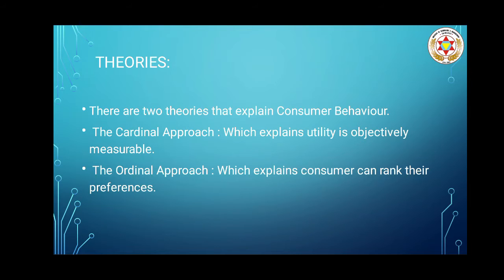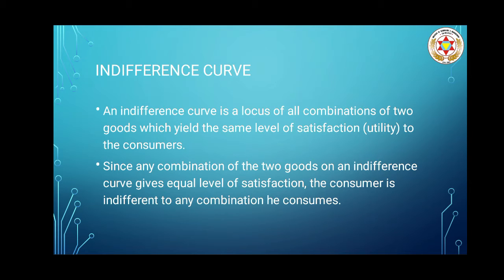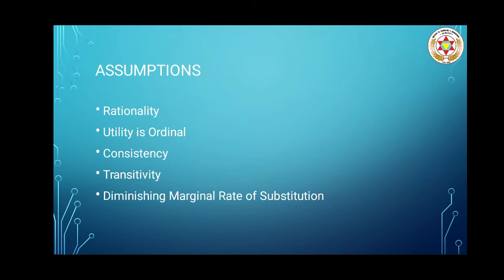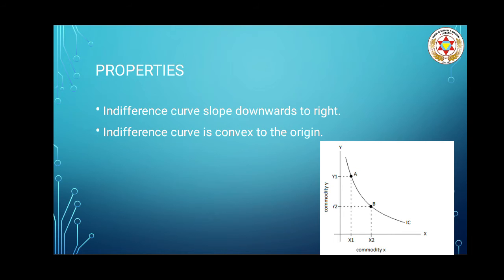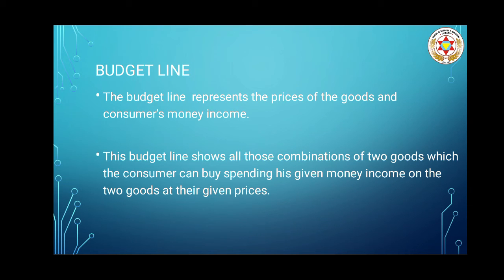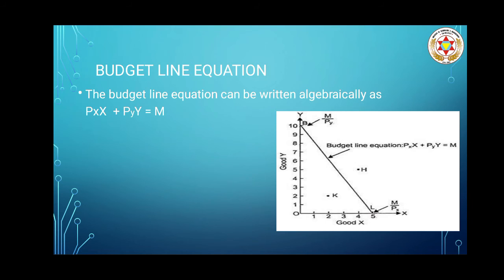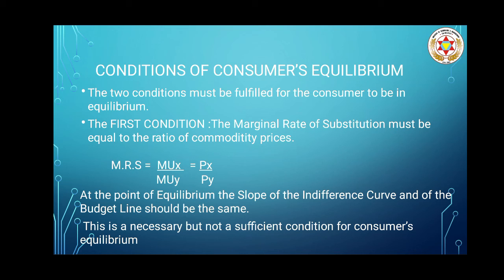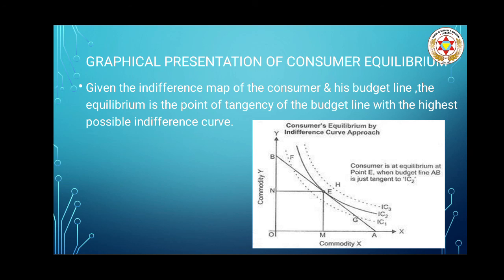Managerial Economics-(Ordinal Utility) - B.com(H),M.com-1st sem